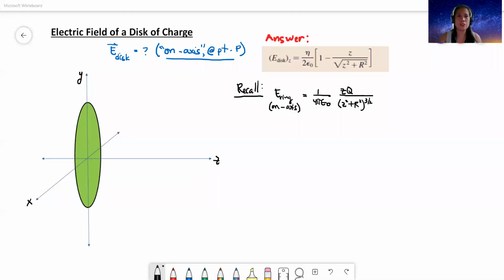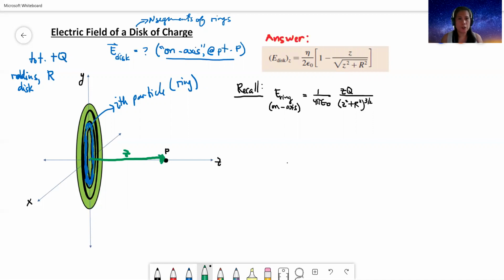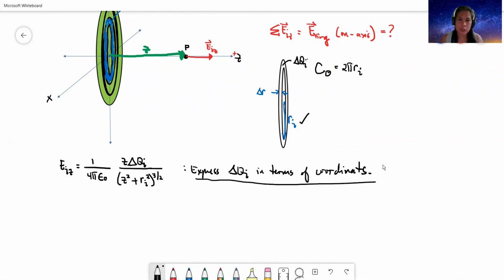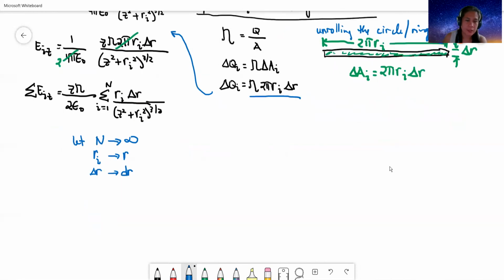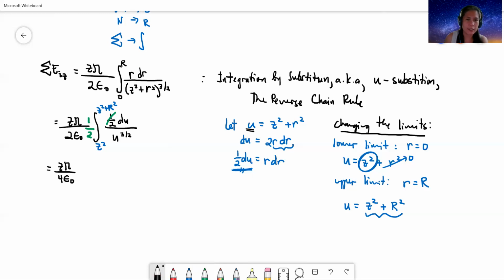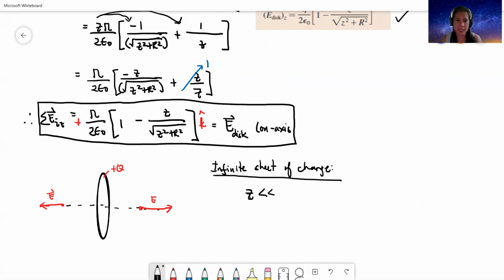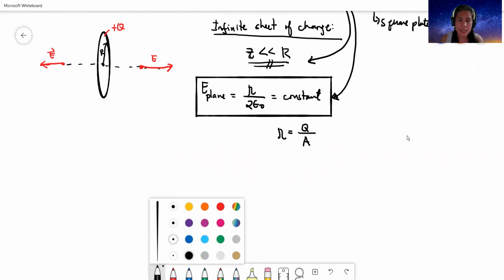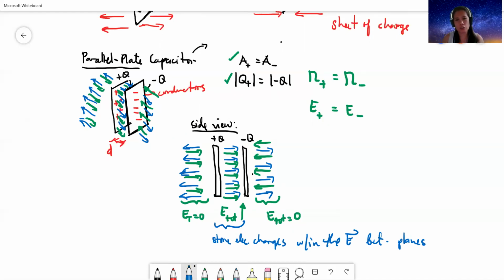Electric Field_Part 7_Disk of charge